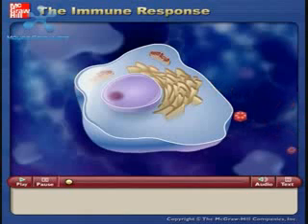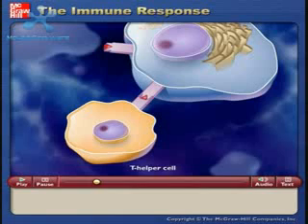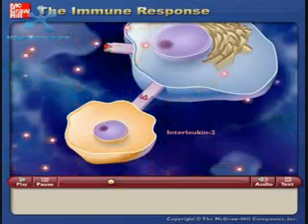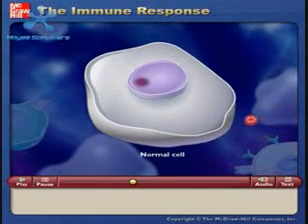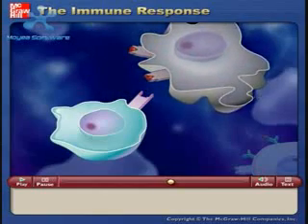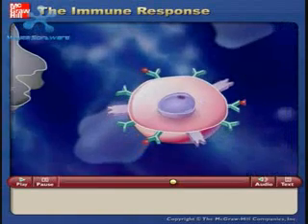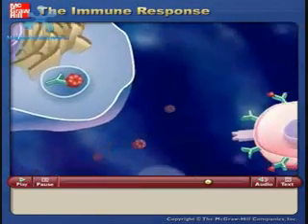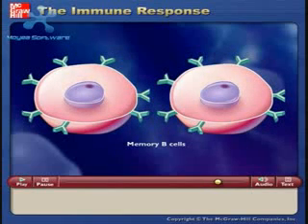Respuesta Inmune CELULAR y HUMORAL